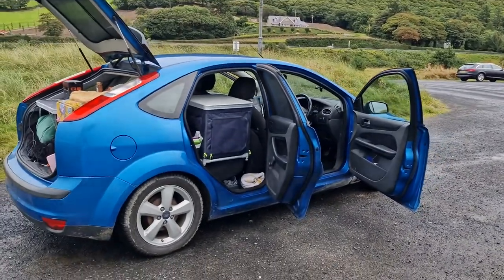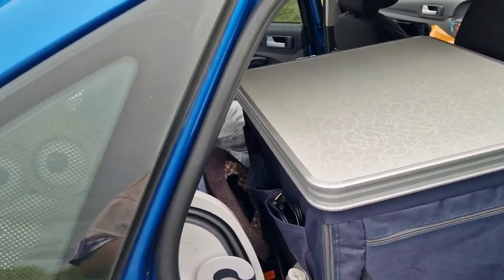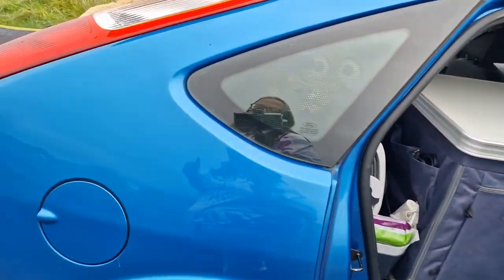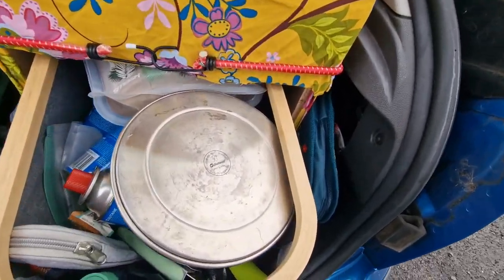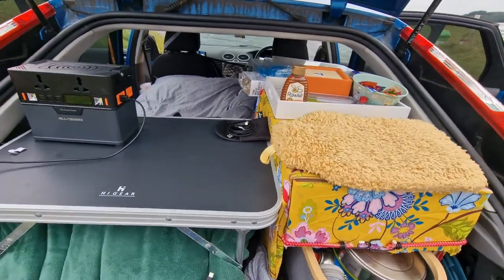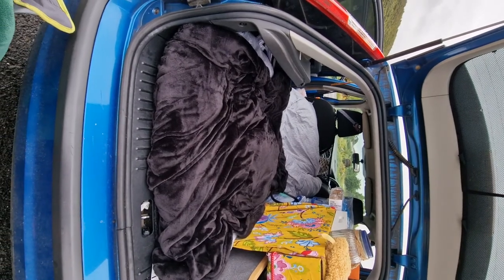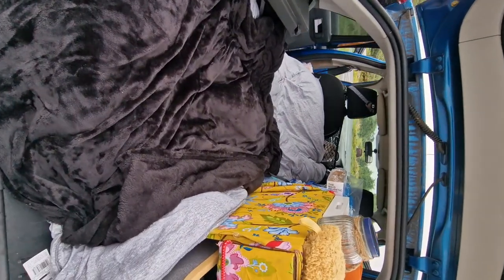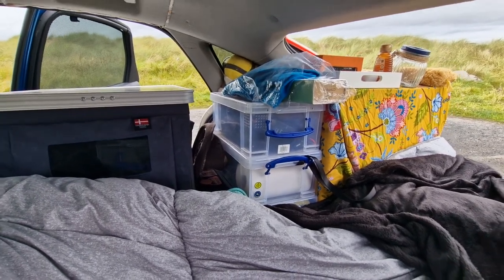Introduction to the car camper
I'm on my travels on the wild atlantic way and thought I would introduce you to my home on wheels for 2 weeks. Excuse the nervous sighs I get twitchy on camera

Seen something you need? This is my current Car Camping Equipment list:

All Powers S1500 Power Station
Camping Gaz Stove
Campingaz Cardridges
Wind Deflector for copoker
Solar Panel
Travel Cutlery Set
Fresh Wipes
Car Reusable Dehumidifier Pads
Rope Light
Headliber fixings for Lights
Portable Shower
Ridgemonkey Pan
Ridegmonkey Combi & Steamer
Voited Blanket
Coverless Duvet

To Record the Videos:
GoPro Hero 11
Rode Wireless Go II

vanlife e
carcamper r